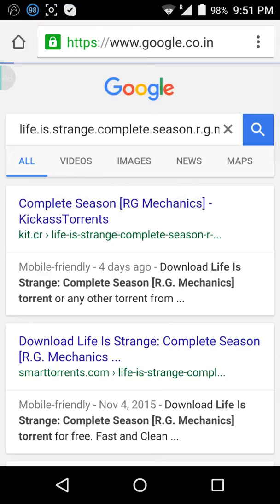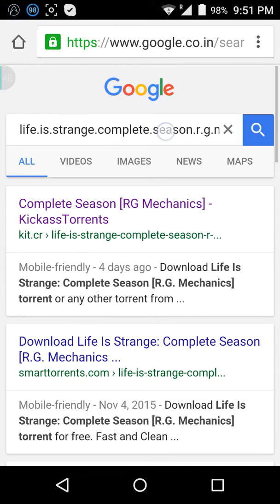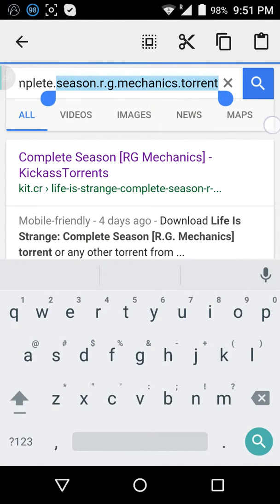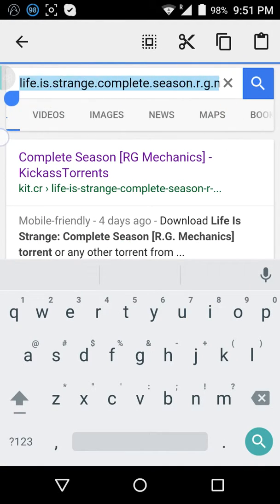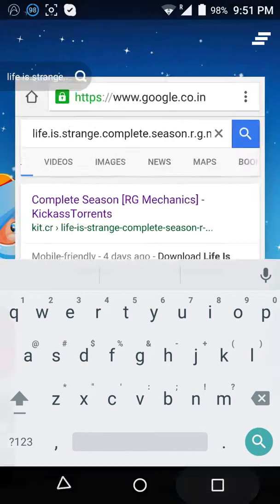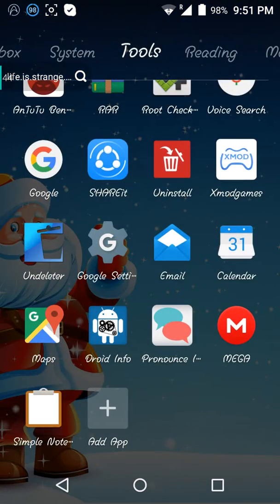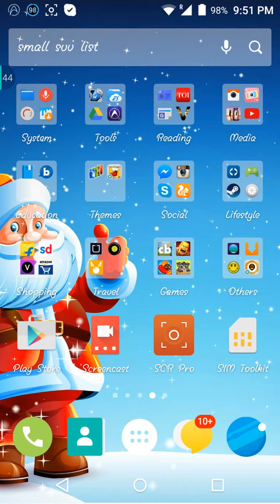How to download All Parts of Life Is Strange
life.is.strange.complete.season.r.g.mechanics.torrent